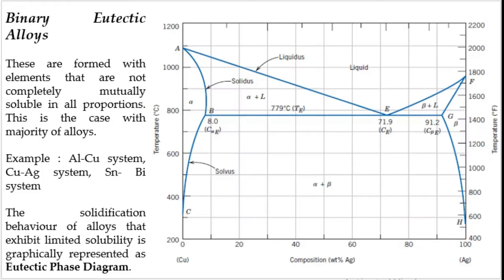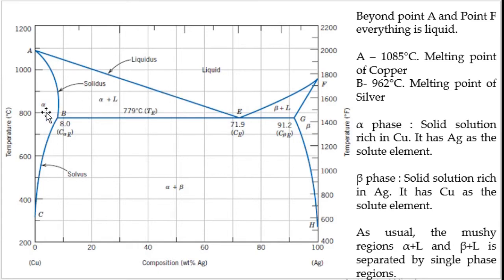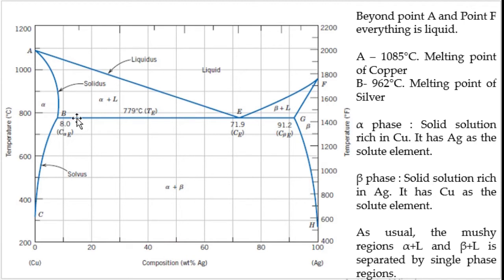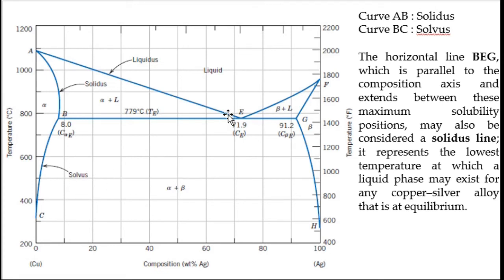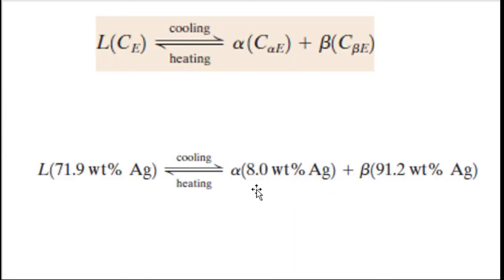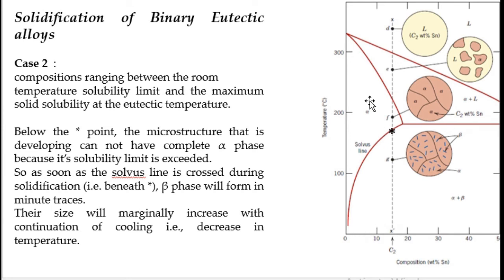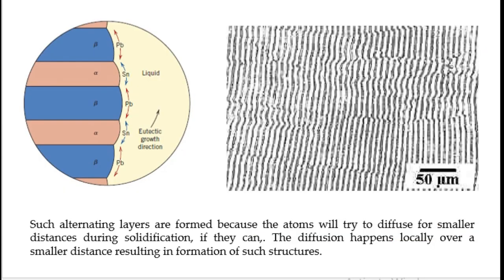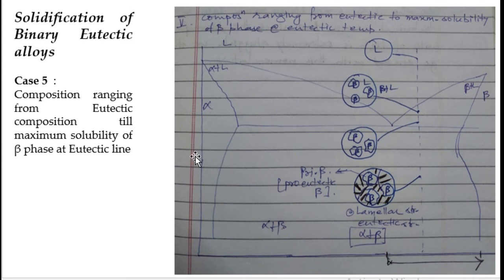Solidification of binary eutectic alloys